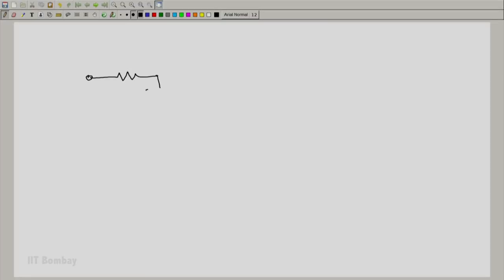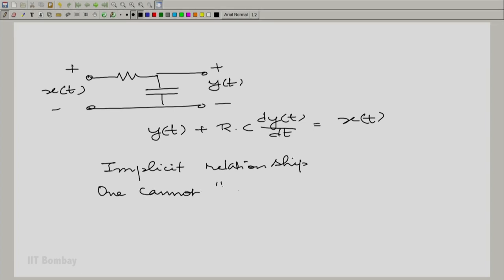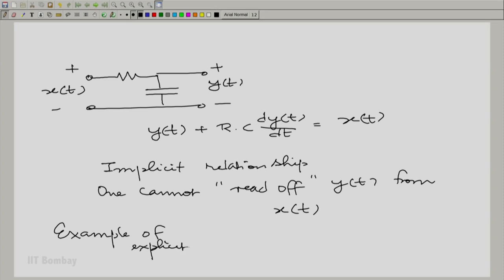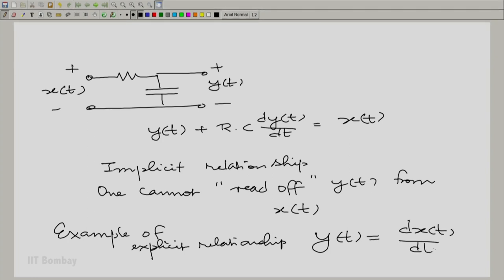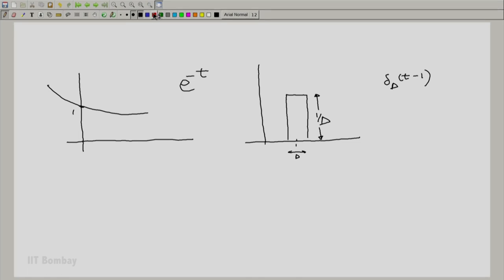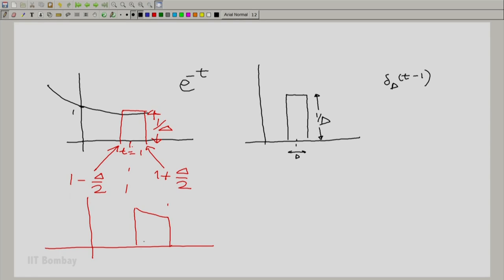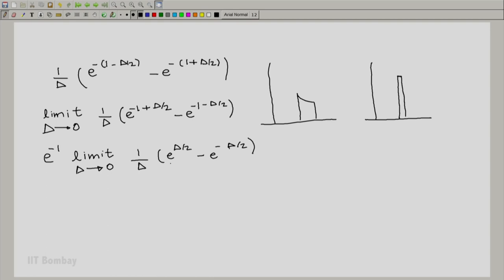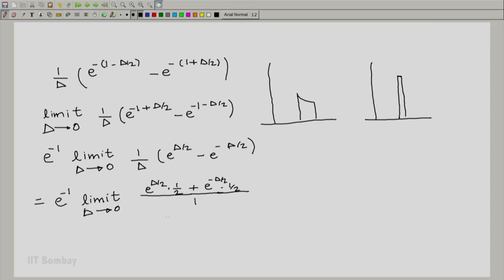EE210x S144 Discussion Session - 3